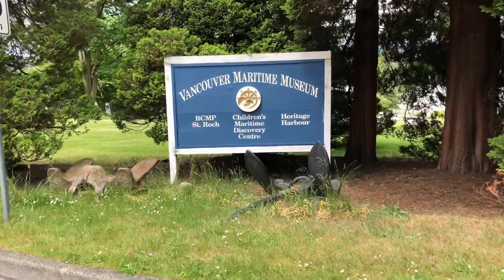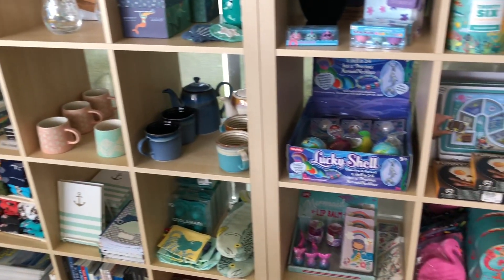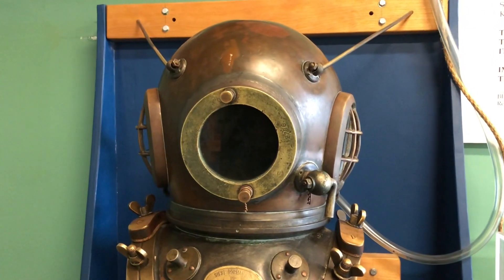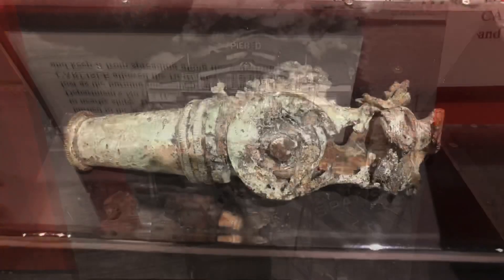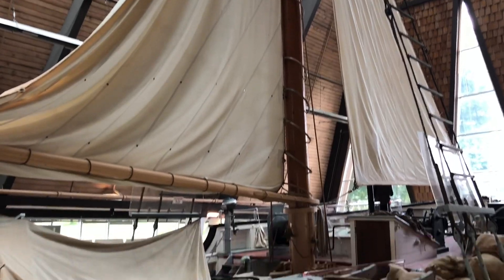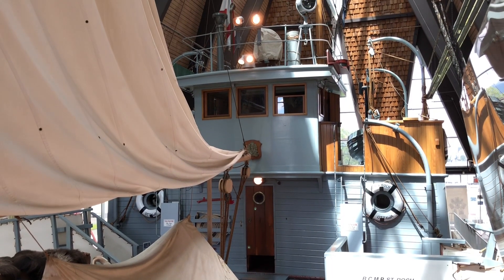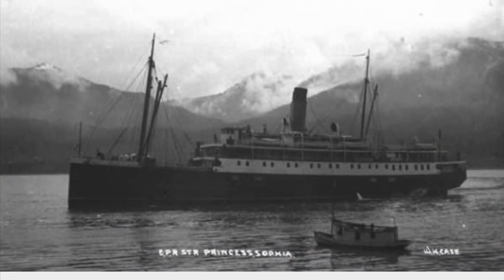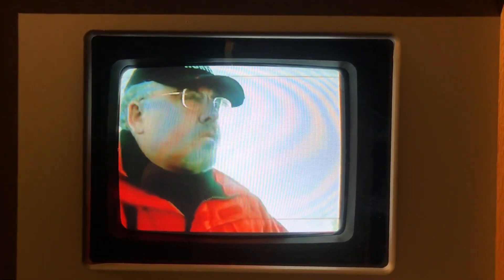VANCOUVER MARITIME MUSEUM: Sinking of the SS Princess Sophia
The Vancouver Maritime Museum is located at 1905 Ogden Avenue. Special thanks to the very kind & hospitable Melanie Jeffs (Marketing Coordinator) and Joost Schokkenbroek (Executive Director).

The Museum's has two new exhibitions – By the Shore (paintings depicting the BC shore, with works by E.J. Hughes and Emily Carr) and 75 Years of Freedom (about the liberation of the Netherlands by Canadian armed forces in 1945).

Vancouver Graveyard videos copyright: JCVC Productions.
Written & Produced by Jean-Claude Van Couver
Director of Photography: Rick von Schmidt
Hair & Makeup: Bev Sugarman
Wardrobe: Juul Haalmeyer